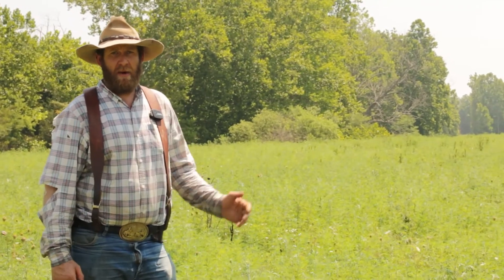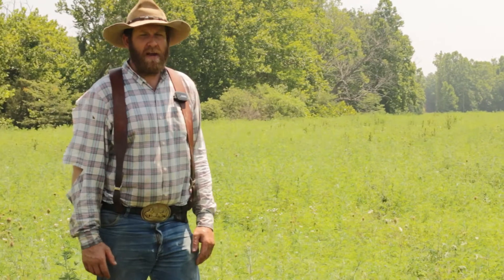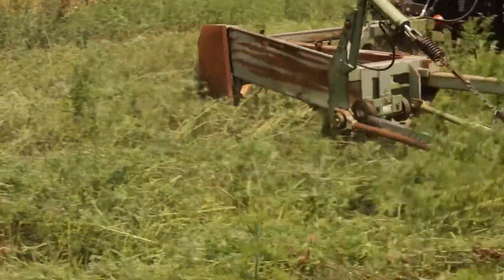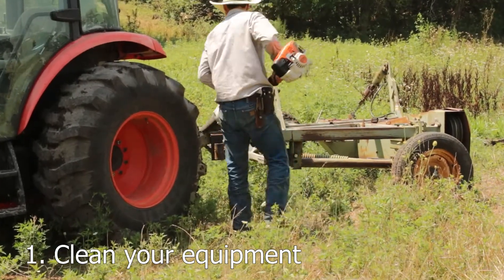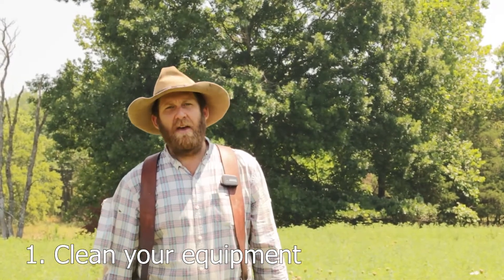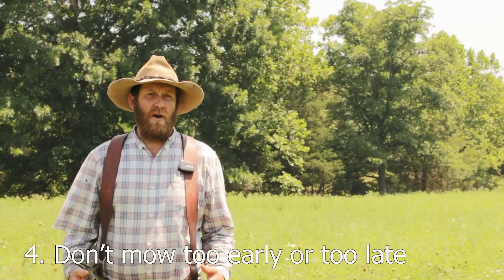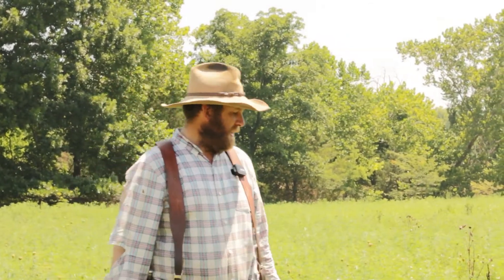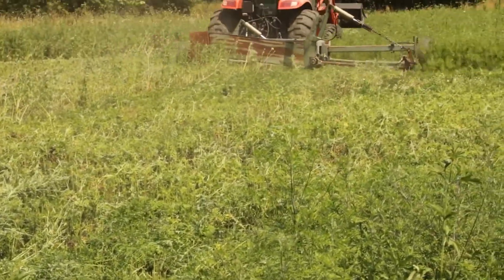Mowing as Weed Control on a Native Planting During the First Growing Season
How do you know when to mow your first year native planting to control annual weed competition?
Colt Hamilton reviews the basic concepts and tips for success of weed control for a young Diverse Native Grassland.

Common weeds include: Ragweed, Foxtail, Crabgrass, Clover